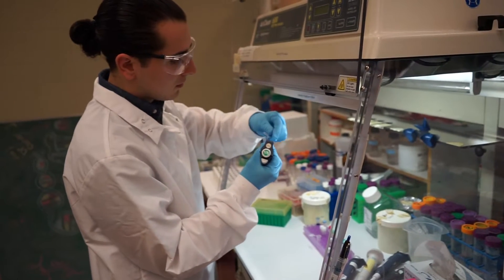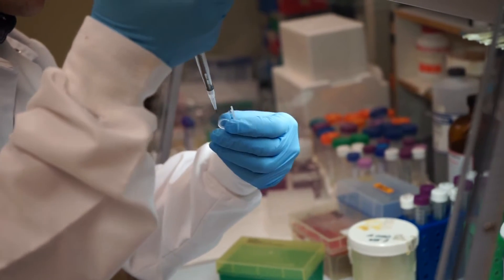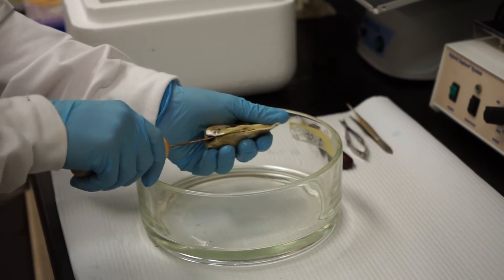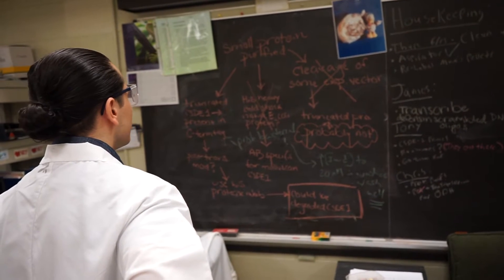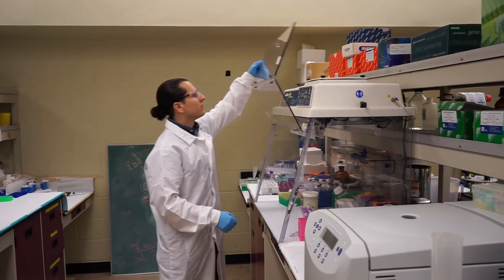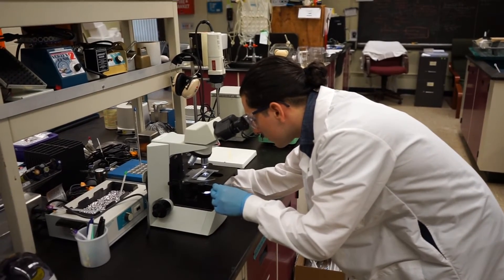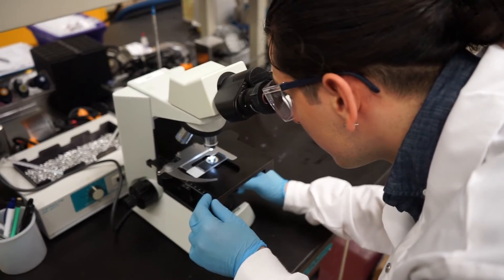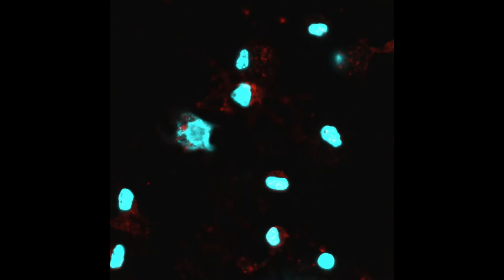Anthony Ricigliano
Graduate student Anthony Ricigliano was first attracted to Hofstra'a biology program when he met faculty on campus and saw the facilities he would be learning and working in. He's since had the opportunity to get knee-deep in research that will ultimately help him to achieve his goal of pursuing a PhD and contributing to the scientific community.